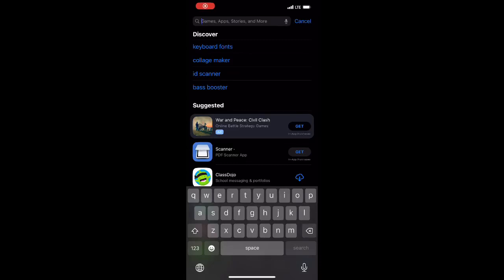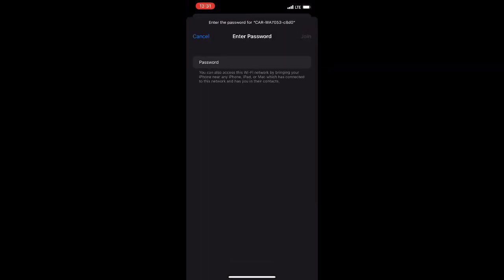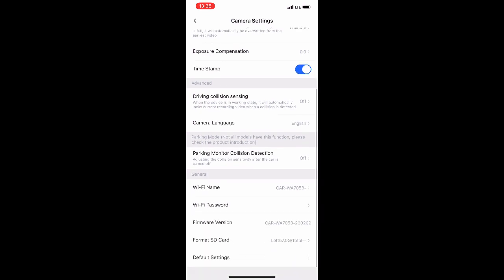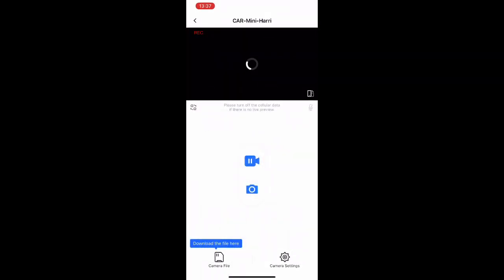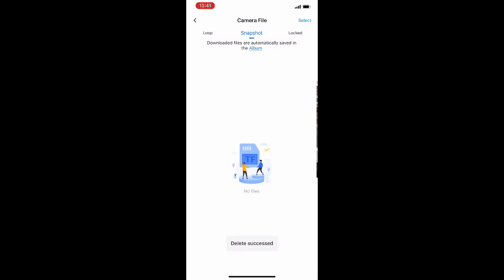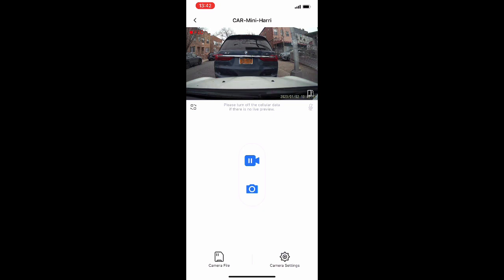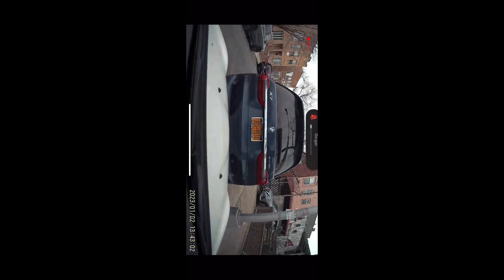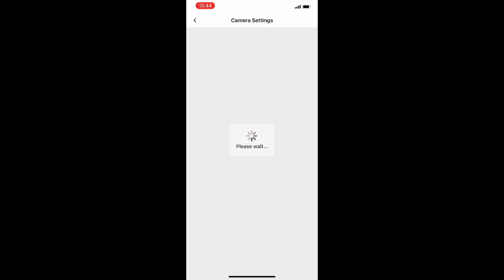FitCamX dashcam application walkthrough FitDVR on 2023 Mini Cooper SE Electric Nanuq White Metallic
FitCamX dashcam software connect and install
FitDVR Dash Cam Application walkthrough
FitCamX Model B (Mini Cooper SE) 4K Rainfall Sensor power hookup

Colors:
INTERIOR: Carbon Black Leatherette
EXTERIOR: Nanuq White metallic

Standard Features:
Advanced Real-Time Traffic Information
Black Roof and Mirror Caps
ConnectedDrive Services
Daytime driving lights
Floor mats
Interior Surface Aluminum
MINI Connected
Mobility Kit
Remote Services
Yellow Mirror Caps
eDrive Services

Signature Trim 2.0:
Carbon Black Leatherette

Included Content 2:
Active Driving Assistant
Ambient Lighting
Apple CarPlay Compatibility
Auto-dimming rearview mirror
Comfort Access keyless entry
Enhanced USB and Bluetooth
MINI Assist eCall
MINI Navigation
MINI TeleServices
Panoramic moonroof
Park Distance Control (rear)
Power-Folding Mirrors
Rear view camera
SiriusXM Satellite Radio with 1 year subscription
Storage package
harman/kardon Premium Sound System